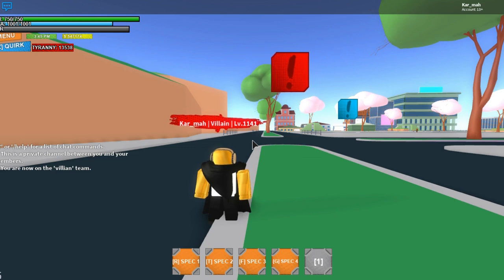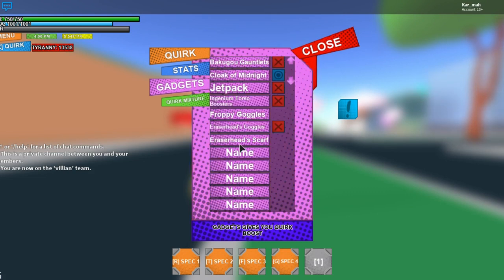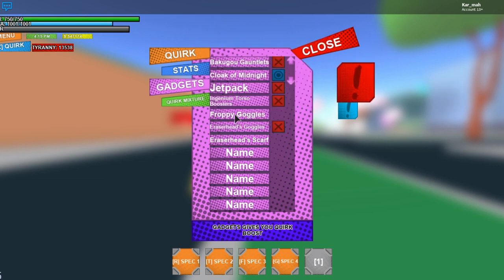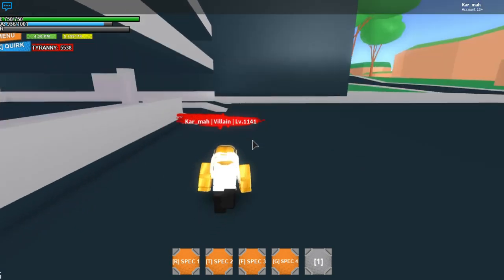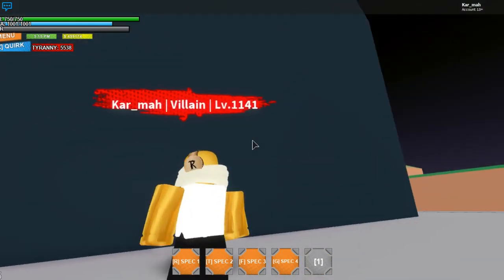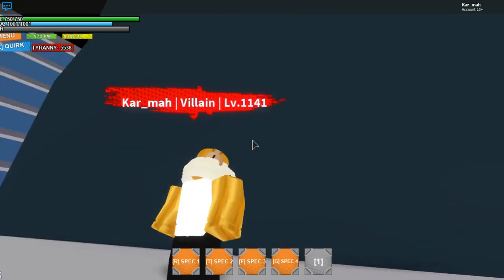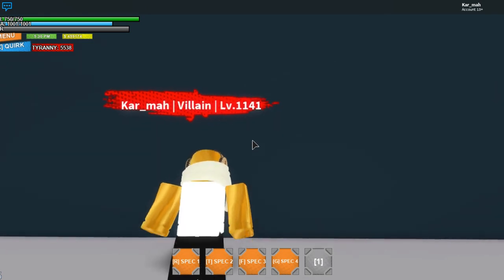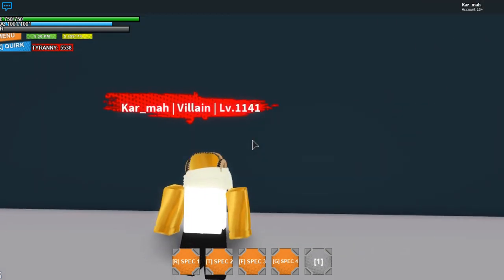ERASERHEAD'S SCARF! | Plus Ultra | ROBLOX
I show what eraserhead's scarf looks like.